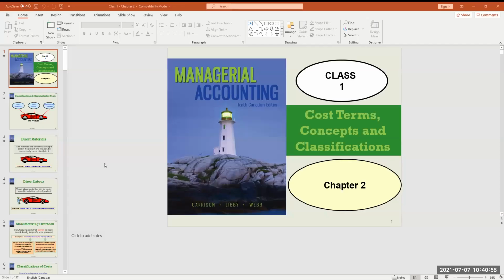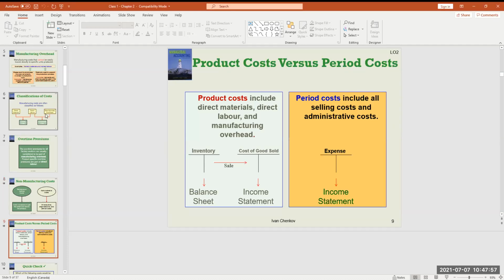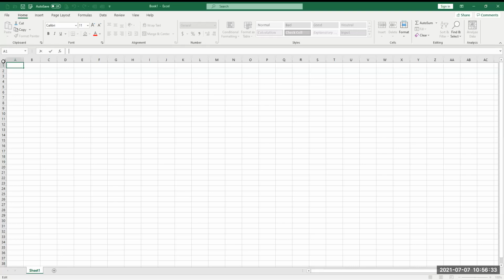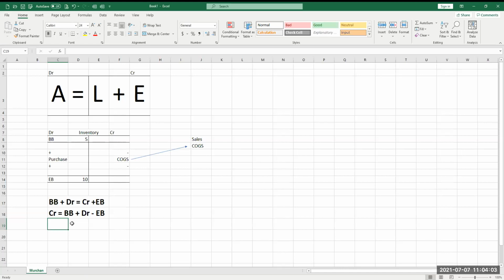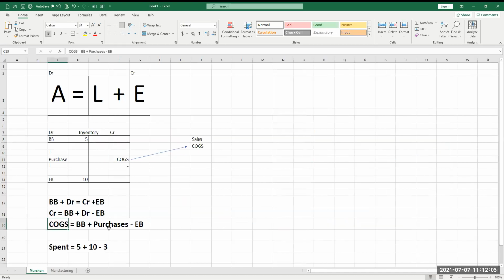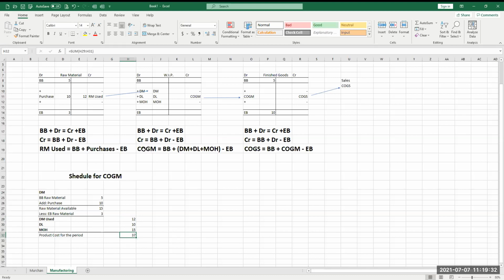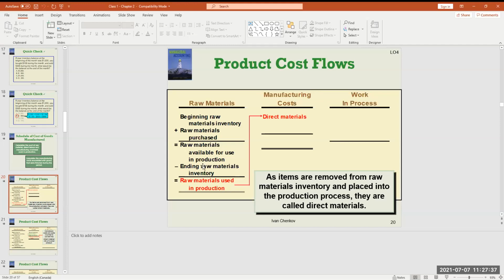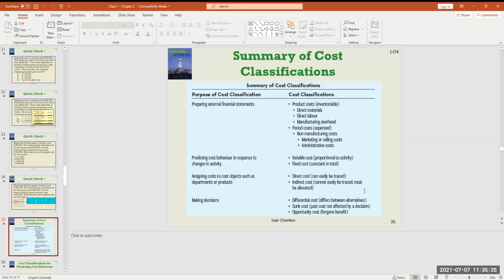201 Chapter 2 Part 1 GMT20210707 174046 Recording 1920x1046